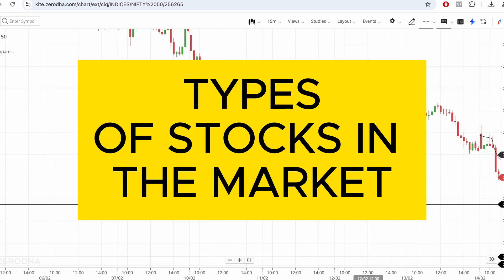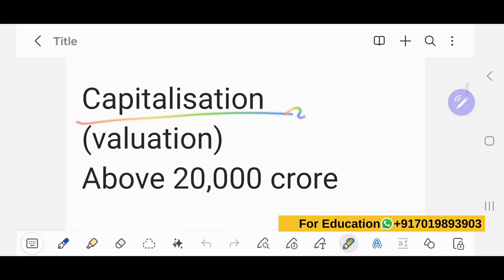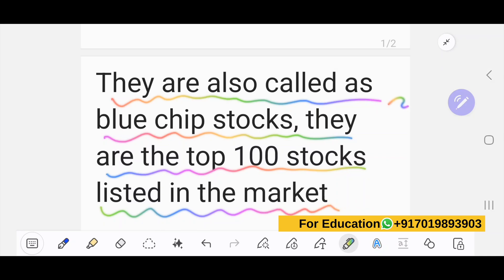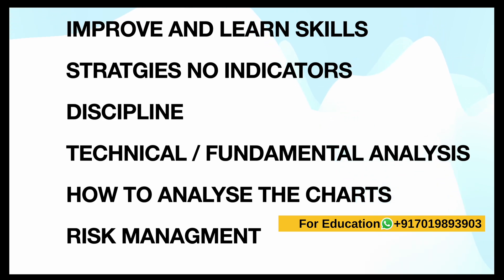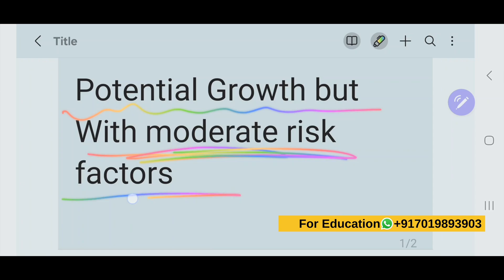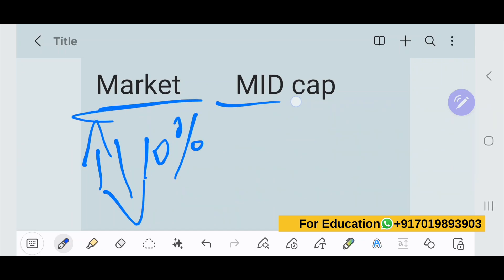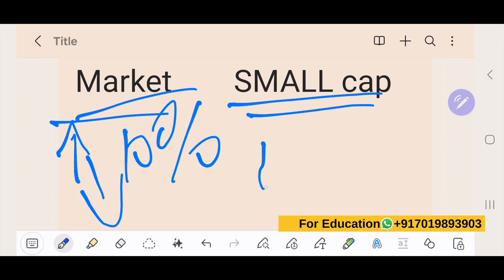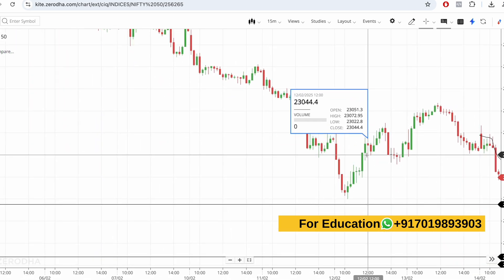Stock Market Basics: Understanding Large Cap, Mid Cap & Small Cap Stocks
Different Types Of Stocks In Stock Market
in this video will explain about small cap, mid cap, large cap stocks
types of stocks explained: large cap, mid cap, small cap